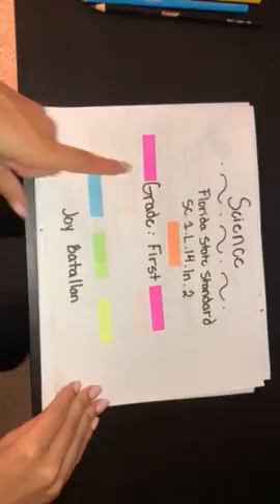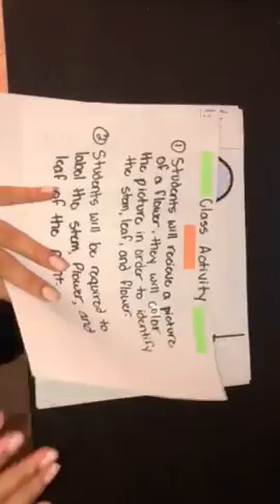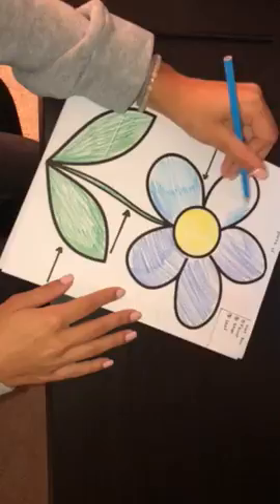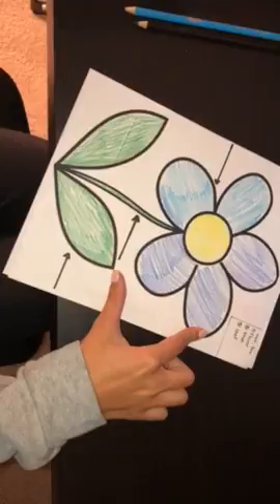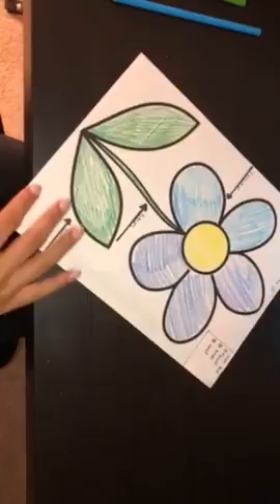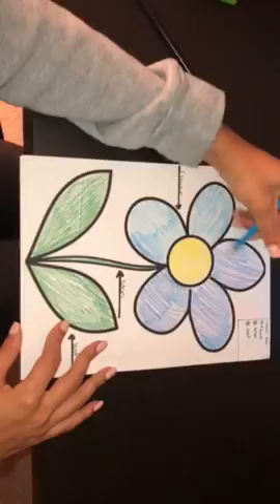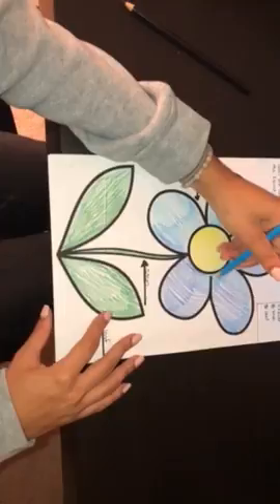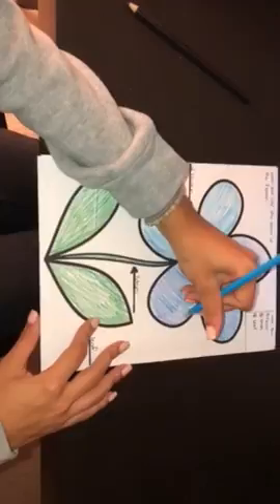Florida State Standard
SC.1.L.14.ln.2
Grade: First
Subject: Science
Joy Batallan